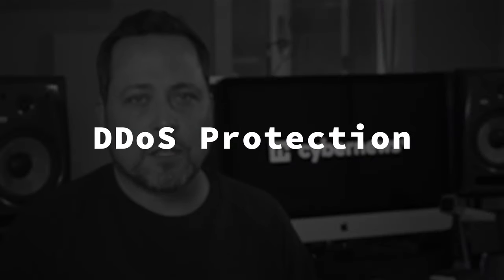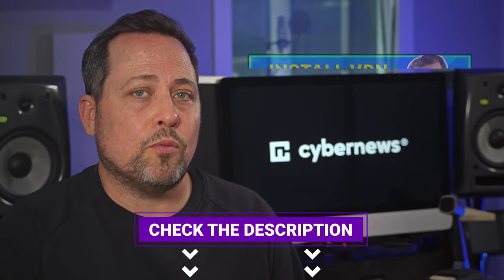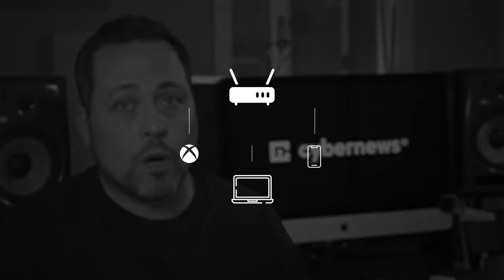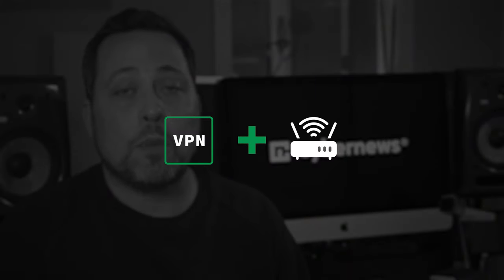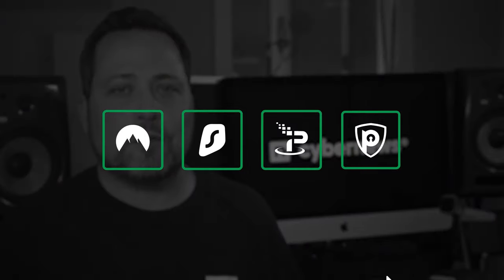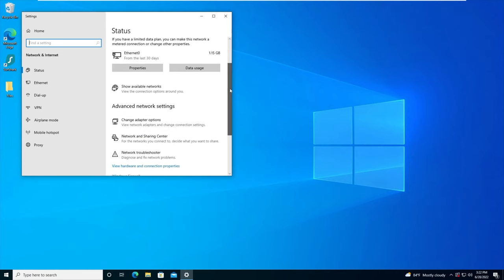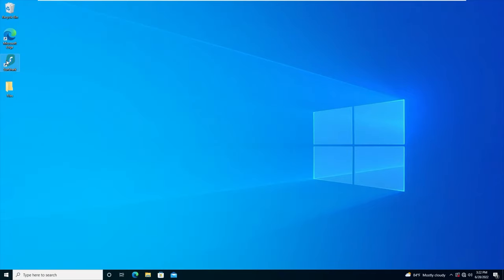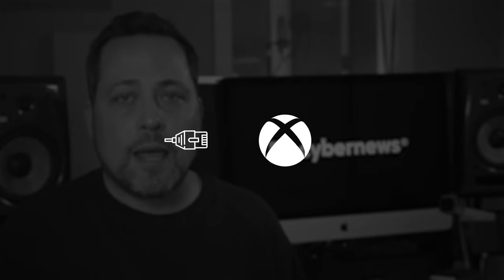Best Xbox VPN | How to set up a VPN on Xbox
🔥  Get the best Xbox VPN pick HERE 🔥

Learn what VPN provider is the best for Xbox and how to setup a any VPN on your Xbox.

Server hopping, DDoS protection, getting geo-restricted content… There are many benefits to using an Xbox VPN. Buuut it’s not as easy as just downloading an app. So, I’m gonna walk you through the steps of setting up a gaming VPN and reveal my best Xbox VPN picks while we’re at it.

🔎  Router set-up 🔎

Be warned, the set-up part can be a bit of a hassle. That’s because every router is different, and not all of them support a VPN connection; just like not every VPN supports a router set-up. To get going, you need to sit down and do your research - who supports what, and what are the best VPN providers to use in this case… as I said, it’s a hassle. However, once you figure out the router set-up part (check out the link above for a tutorial), learning how to use a VPN on Xbox one is just a matter of connecting your Xbox to the said router.

🔦  Sharing a VPN connection from a Windows device 🔦

There are two ways to share your VPN connection from a Windows device - wirelessly; or using an Ethernet cable. The latter one is way less complicated. So that’s what I’ll do,  I’ll show you how to use Surfshark VPN on Xbox by connecting your console through the ethernet cable. For tutorial purposes, I’ve set up Surfshark, it’s among my best VPN for gaming online picks, mostly for great speeds and the unlimited device connections deal. But no matter what your Xbox One VPN choice is, the general set-up is the same.

✏️  Why do you need an Xbox VPN? ✏️

The benefits start with server hopping. Whether you want to check out some exclusive game deals or just simply play on foreign servers, a VPN for Xbox is a great solution. Providers on the best VPN for gaming list usually have tons of servers to choose from - both Nord and Surfshark cover over 60 countries, if you need more, PureVPN has around 78.

But the most important thing for a VPN is data protection. If you cross the wrong player, you can find yourself a victim of a DDoS attack. These days, it costs less than a used car to organize one. I’m not kidding, these attacks are really getting out of hand in recent years. And since I’d rather avoid stuff like this, a VPN is a no-brainer for me. Once my connection is safely encrypted, I can rest assured.

That said, here are some things to look out for when searching for the best Xbox VPN.  Make sure they offer at least the AES-256 bit encryption. I also always check if a VPN has an audited no-logs policy - since I don’t want my data to be collected or sold. All of the best VPN for gaming candidates I mentioned - Surfshark, IPVanish, PureVPN, and NordVPN check all of these boxes. Nord and Surfshark have RAM-only servers on top of all things, which are physically incapable of storing any data.

Final thoughts ➡️

Pick a reliable provider, don’t forget to check their speeds and always look at the price-to-value ratio. Most providers these days have very affordable offerings, so make sure you don’t pay too much.

00:00 Intro
0:23 How to setup a VPN on Xbox one?
0:36 Setting up a router VPN
1:13 How to use a VPN on Xbox one?
1:22 Router set-up drawbacks
1:48 Sharing a VPN connection from Windows
2:28 How to use Surfshark VPN on Xbox
2:52 Setting up the best console VPN
3:31 Configuring Windows settings
4:26 Configuring VPN settings
5:03 Connecting VPN to Xbox One
5:30 XboxVPN for server hopping
5:53 XboxVPN to avoid DDoS attacks
6:18 Best VPN for Xbox One 2024
6:51 Conclusion